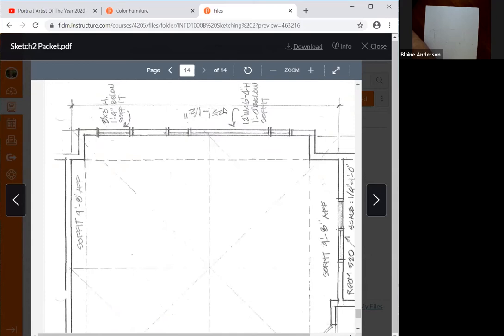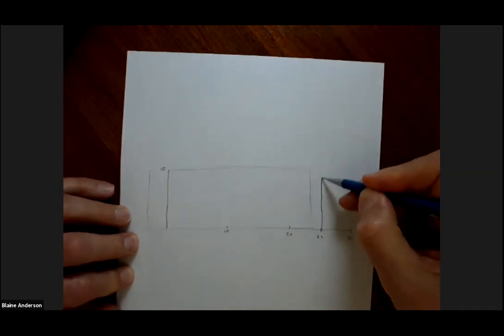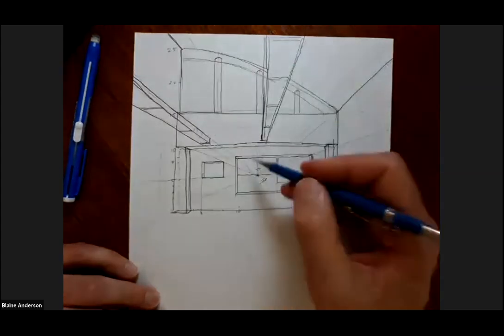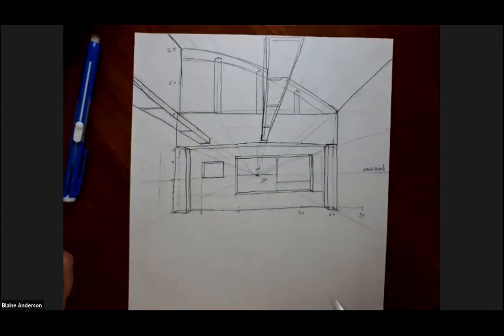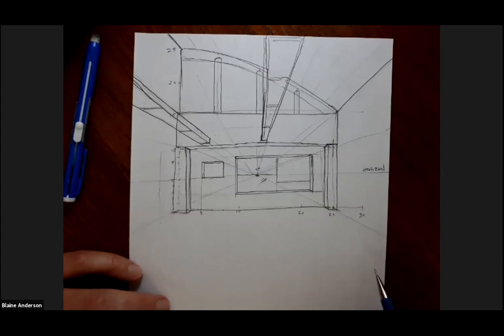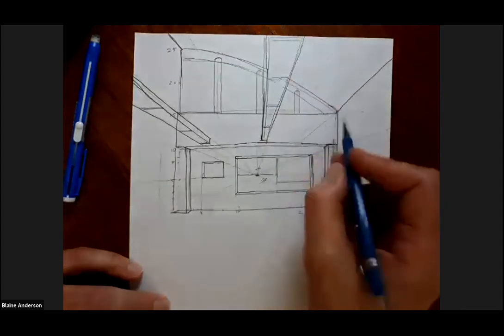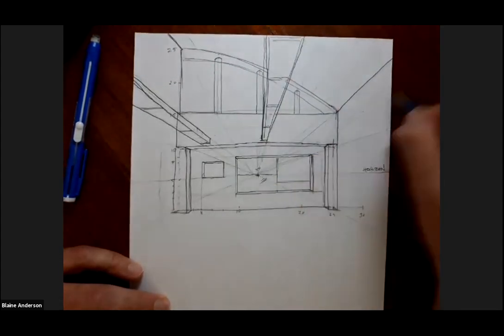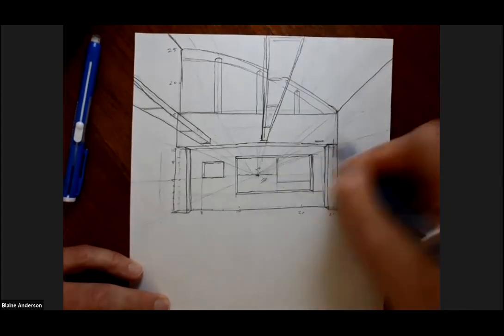One Point Classroom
Classroom 1 of 6: Drawing a Class Room in One Point perspective for Interior Design